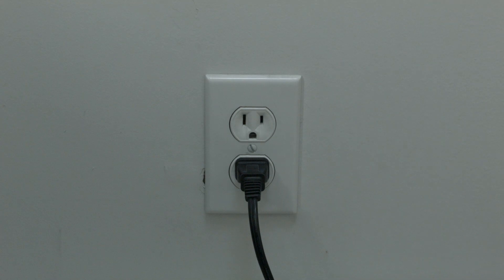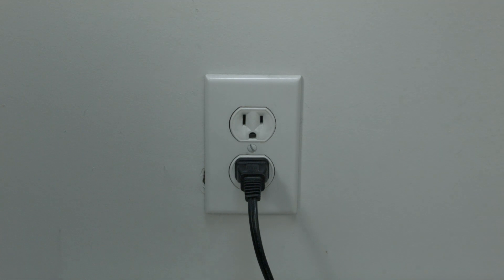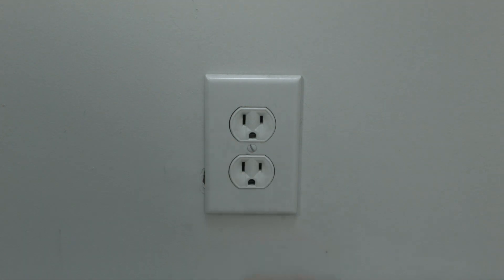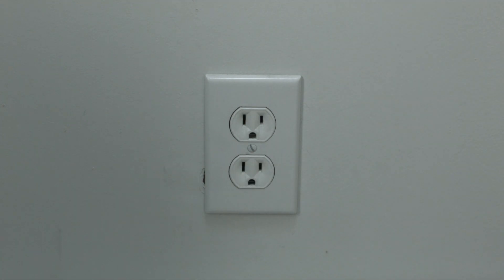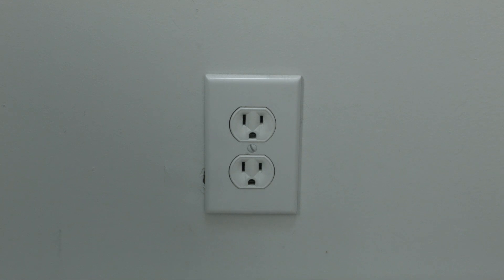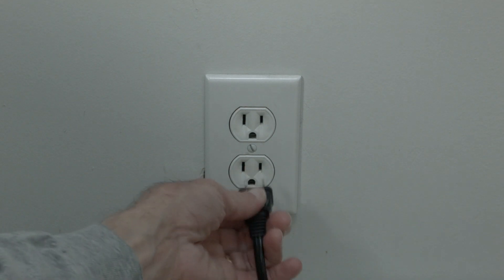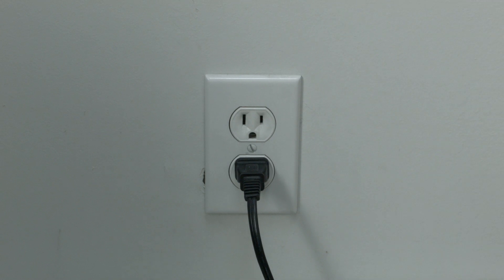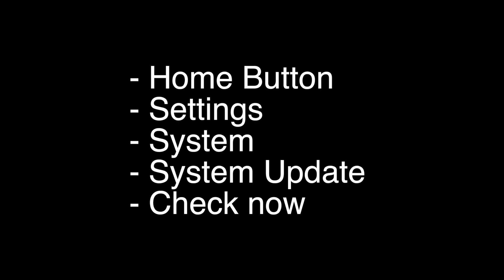How to Update Software on JVC Smart TV - Fix it Now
How to Update Software on JVC Smart TV